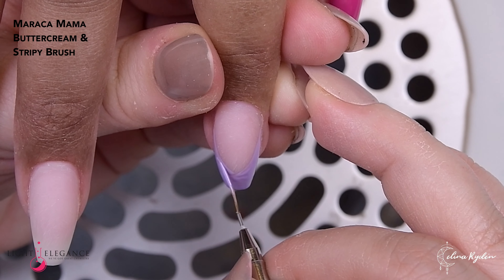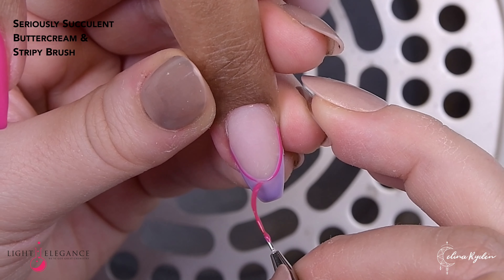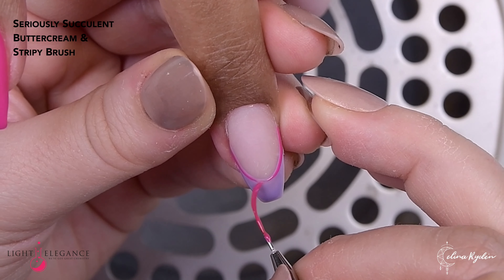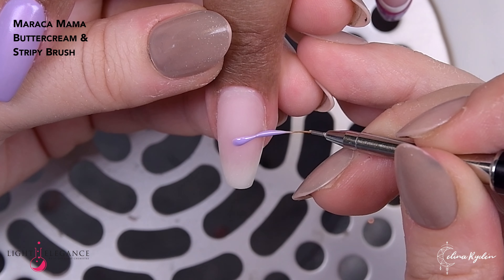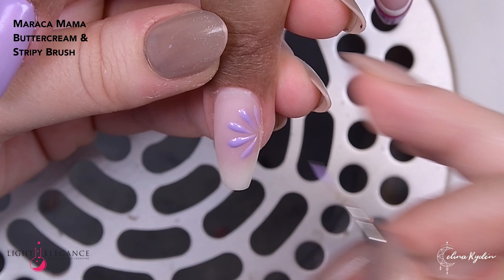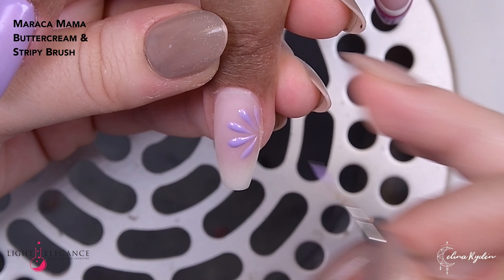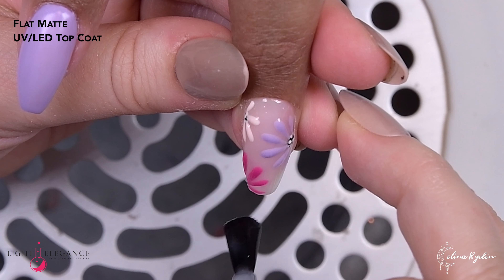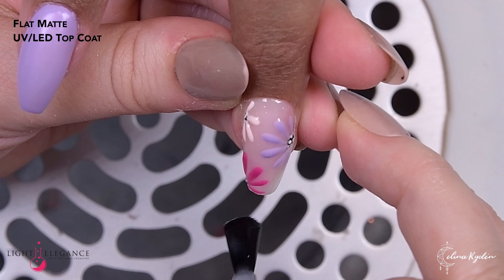WATCH ME WORK - Celina Rydén | Nail Tutorial ft Prep, Builder Gel, French Nail Art & Flower Design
Learn how to create this stunning nail look by @CelinaRyden  from start to finish! In this tutorial, Celina shows you everything from proper nail prep and building structure to perfecting your French design and painting these cute 3D flowers!

☀️ This amazing spring/summer nail art look features new shades from the Summer 2023 Viva La Fiesta Collection by LE (available now!)

Follow Celina on Instagram & TikTok @CelinaRyden

☀️LE is always HEMA Monomer Free, 9-Free, Vegan, Cruelty-Free and Gluten-Free